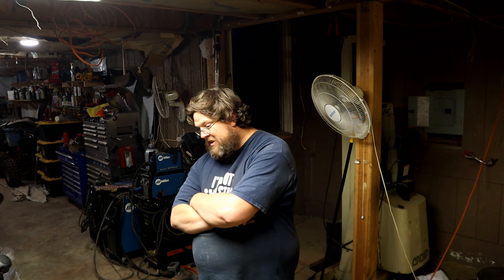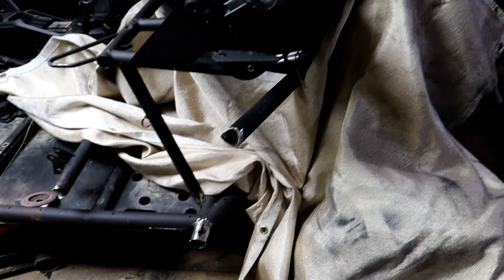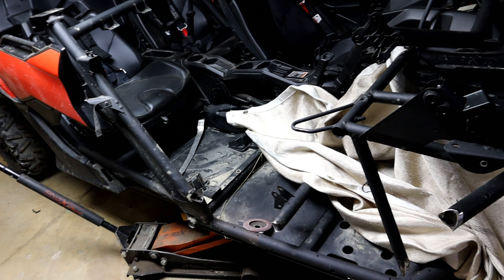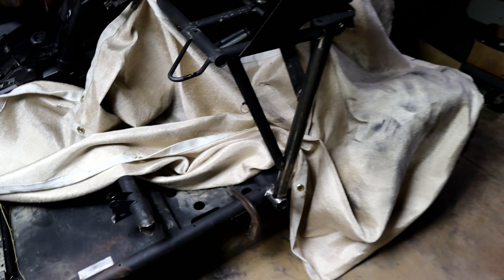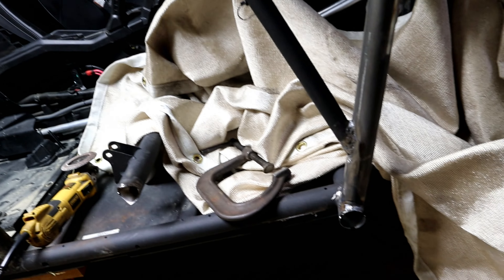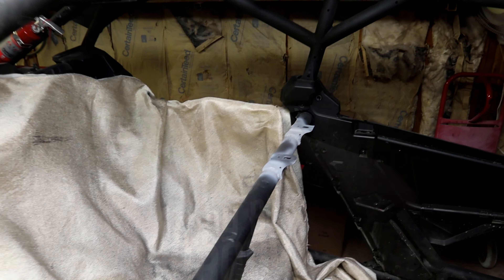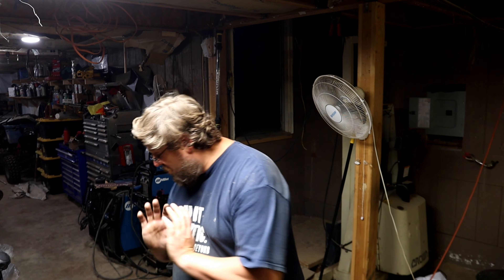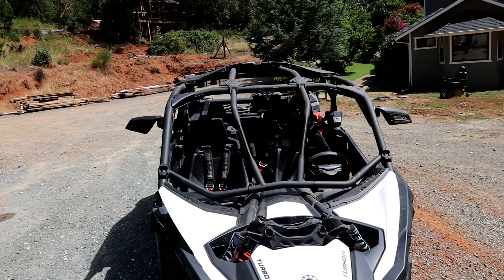2020 can-am x3 scumbag frame repair part 2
Its time to wrap up this project so we can get back on the trail. All in all it was not to bad just a couple of tubes right lol well there was a bit more to it but after some paint and new plastics it looks good as new. Do you need somewhere to store your Car, Truck, or Trailer? Do you live in Southern Maryland or Whidbey island?